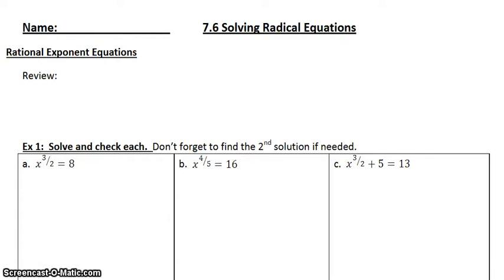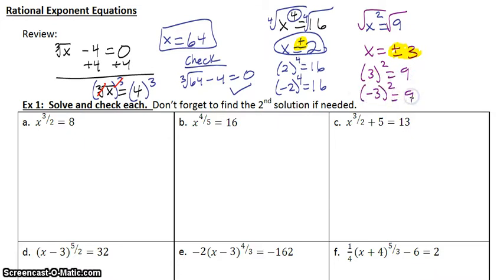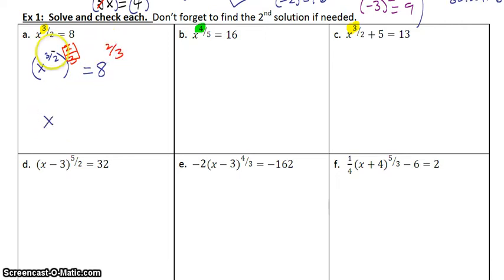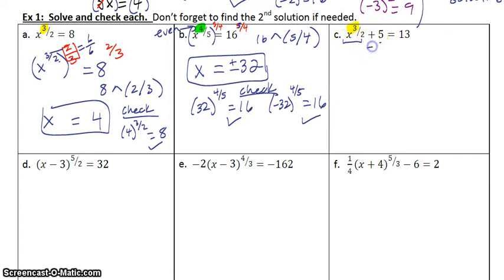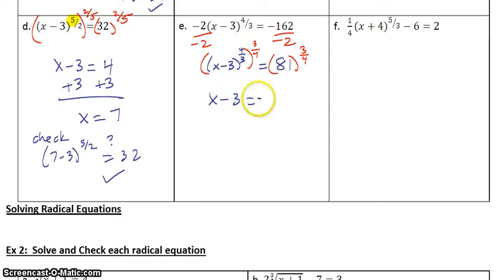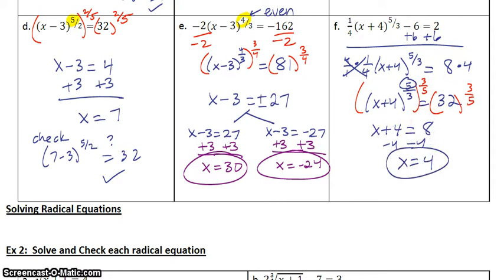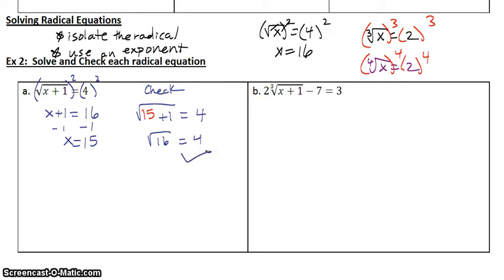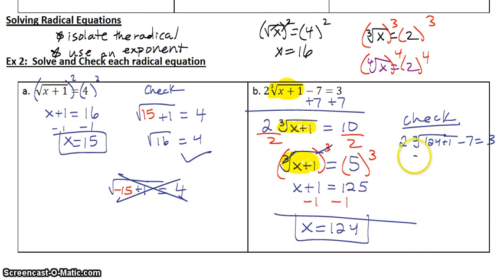7.6 Part 1 (Solving Radical Equations)